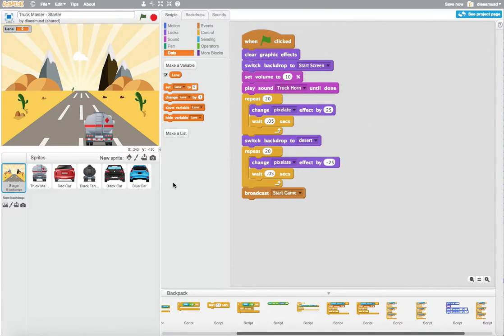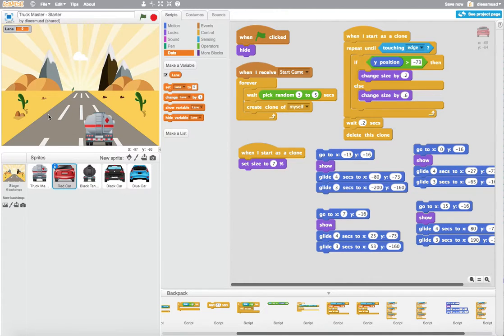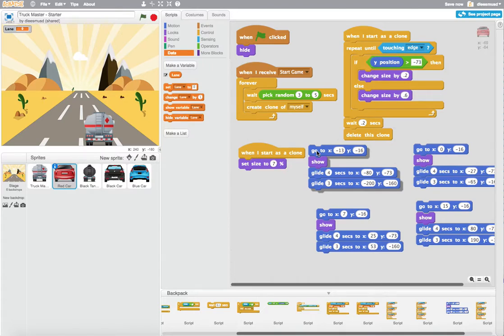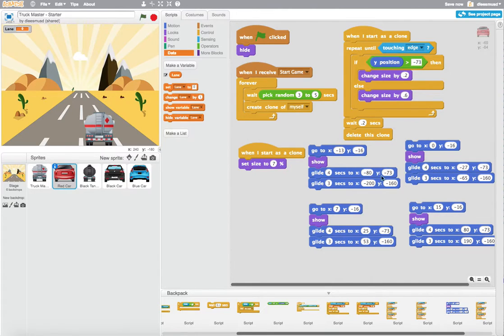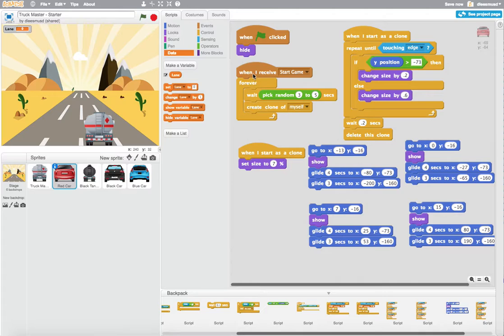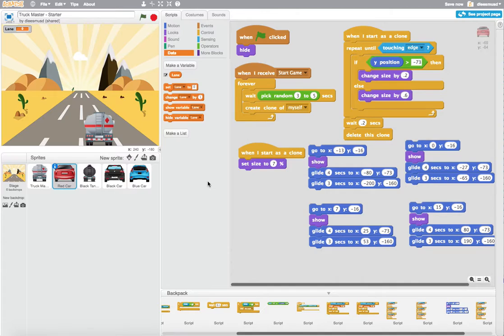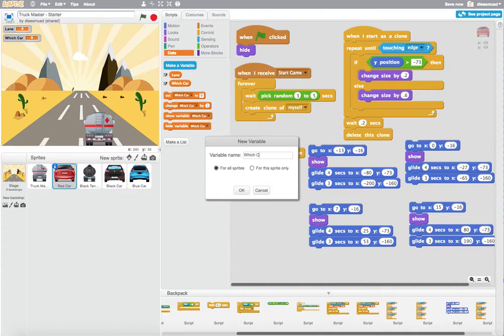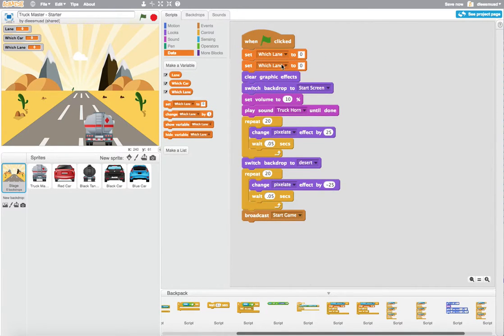CC Truck 11